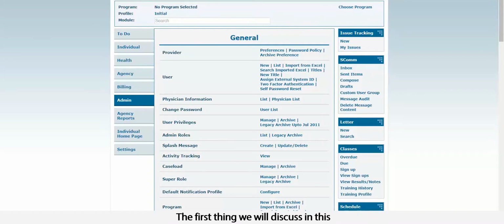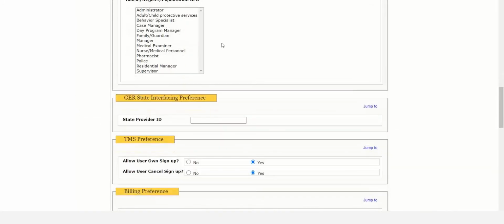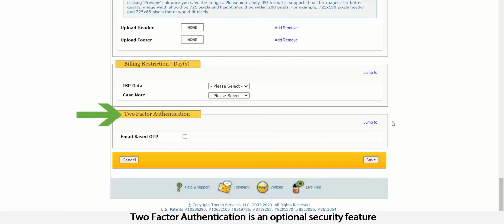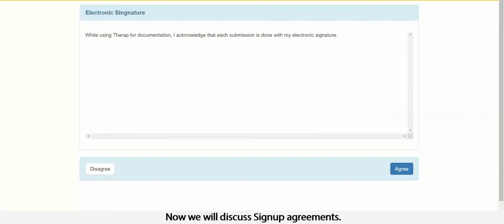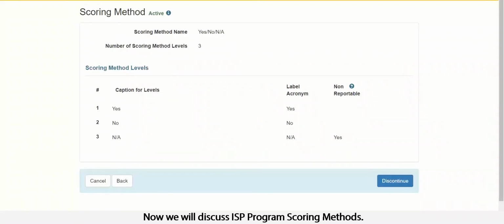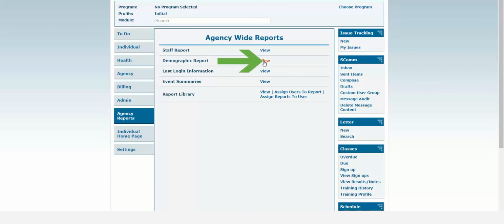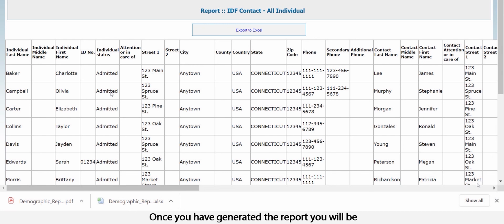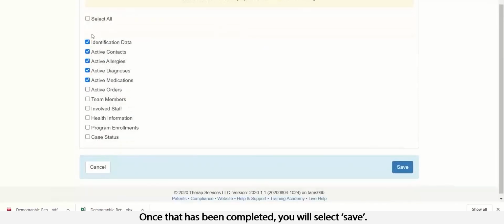Video: Provider Administration, Options and Preferences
This course breaks down a potpourri of preferences and options that users with admin privileges have access to. It will cover: Two Factor Authentication, Provider Preferences, Activity Tracking, Signup Agreements and more!